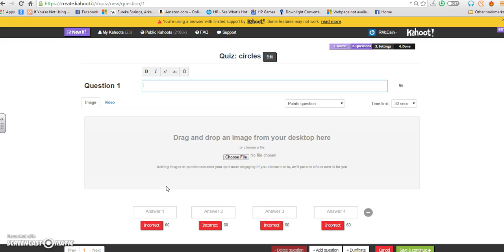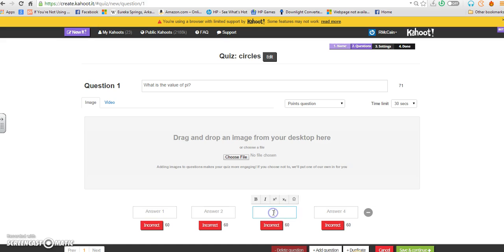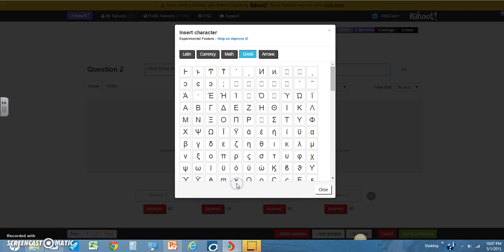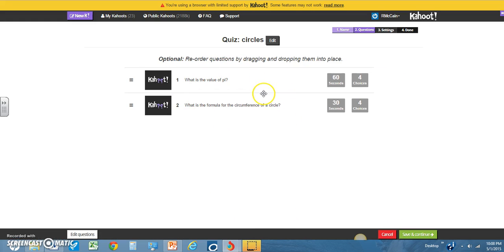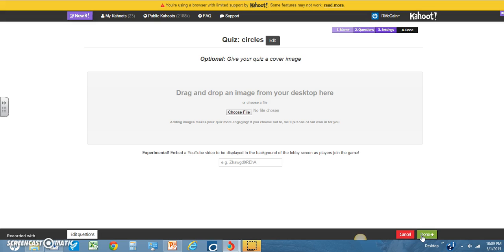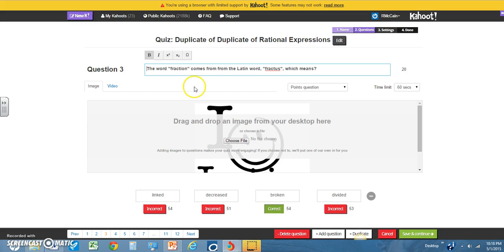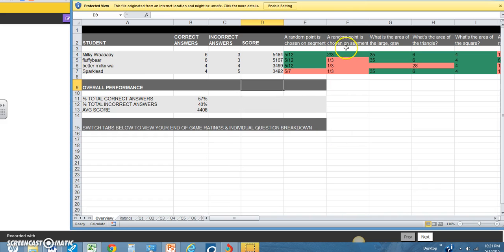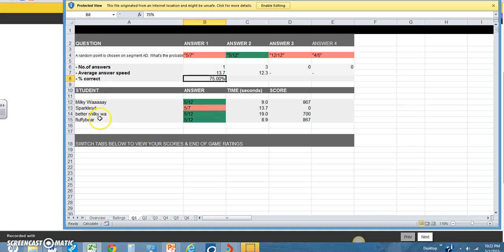Introduction to Kahoot Part 2